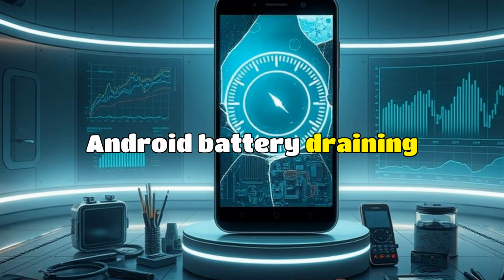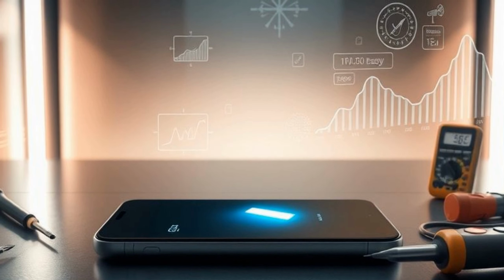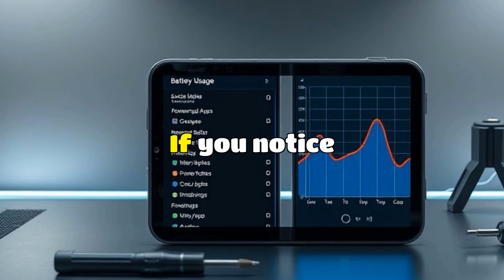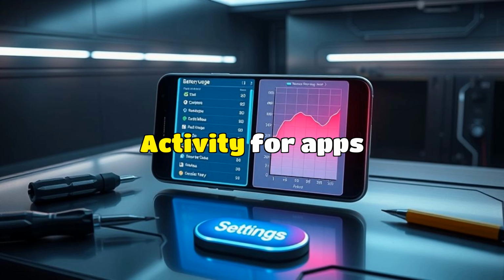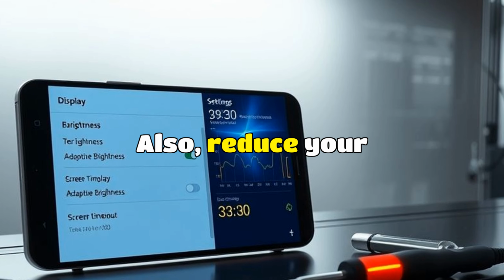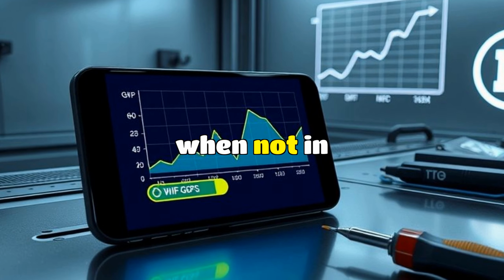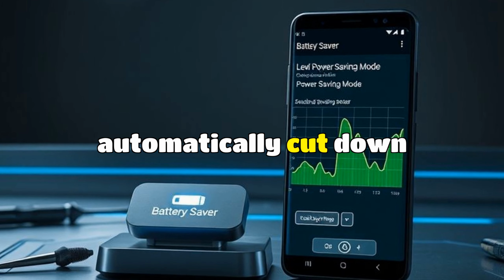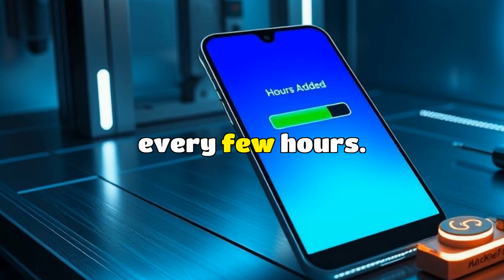Android Battery Draining Fast? Here’s the Quick Fix Works on All Phones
Is your Android phone battery draining too fast? 🔋 Don’t worry — in this video, I’ll show you quick and effective fixes to stop your phone from losing power quickly. These simple tricks work on Samsung, Xiaomi, OnePlus, Google Pixel, Oppo, Vivo, and almost all Android devices.

👉 Perfect if your phone overheats, battery dies too quickly, or apps keep draining your power in the background.

✅ What you’ll learn in this video:
Why your Android battery drains so fast
Easy settings you can change to save battery
Background apps & features to disable
How to extend battery health long-term
Bonus tip for charging your phone faster